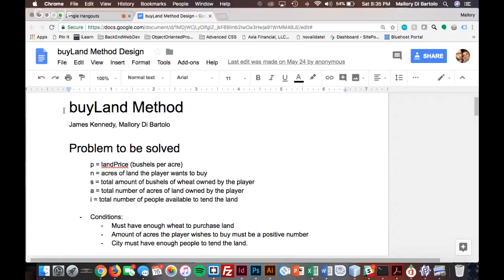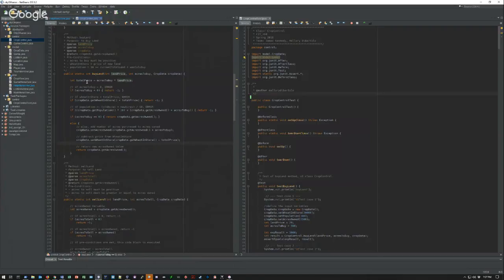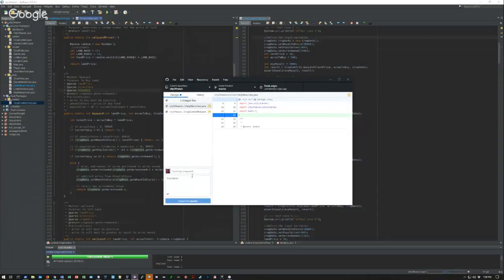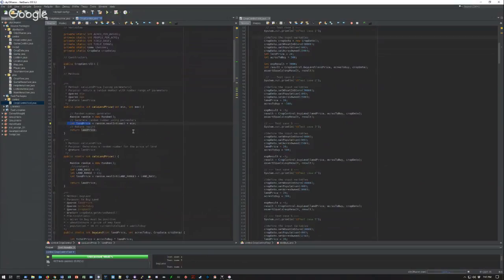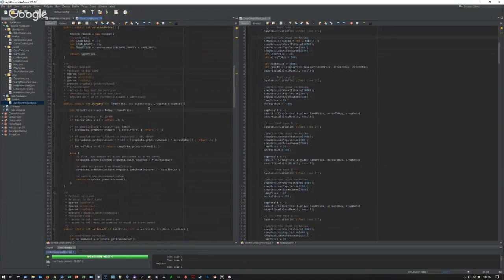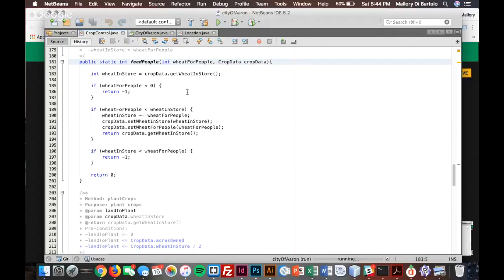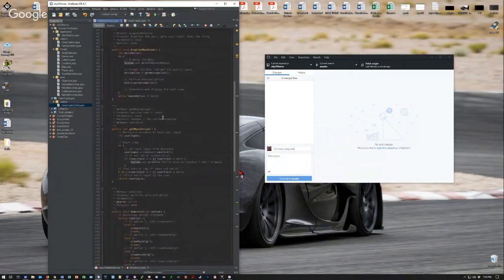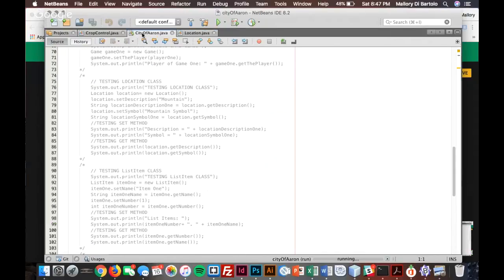CIT 260 Group Presentation